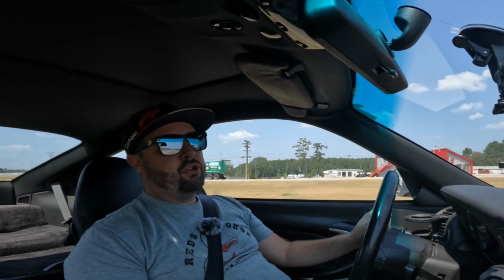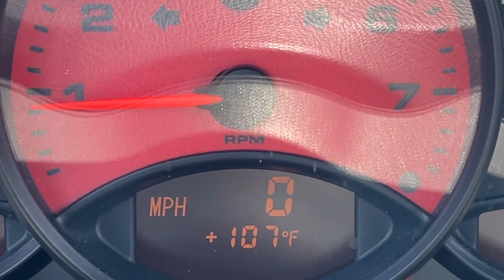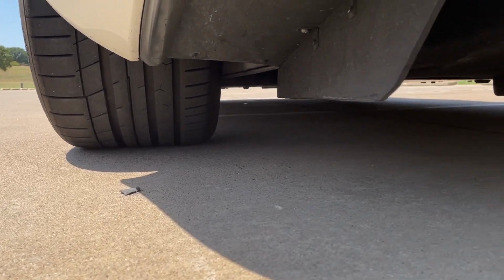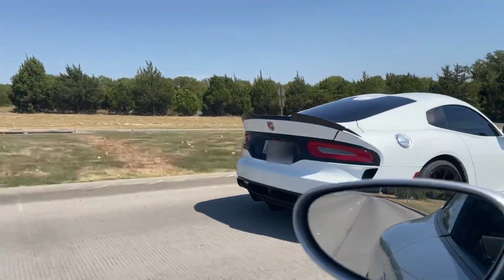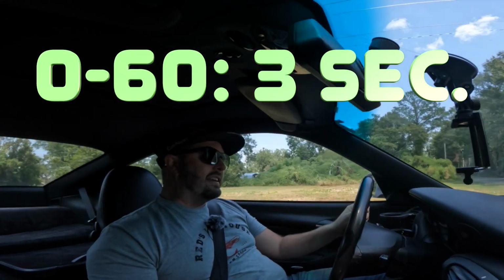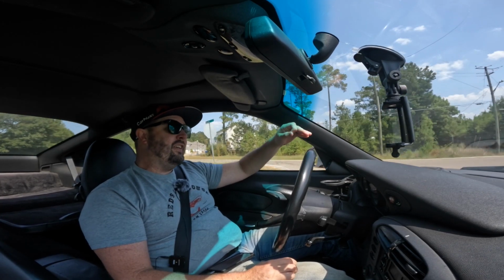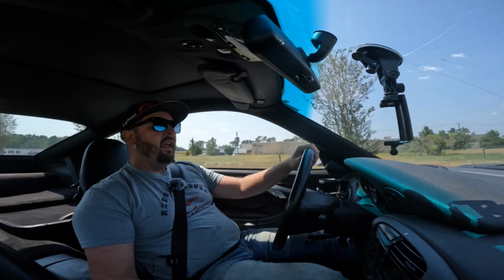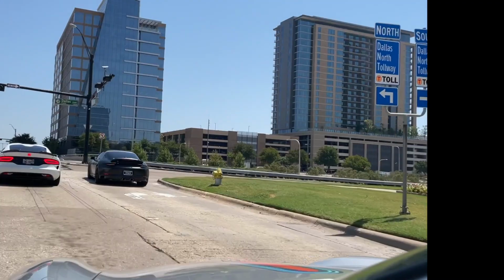Porsche 911 vs Viper in Dallas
Why am I comparing an old Porsche 911 vs a 2015 Viper? Ummm, why not???
I had the opportunity this summer to take my 911 to Dallas for a Metallica concert, and while there, my friend Brian showed my son and I around in his 2015 Viper.  Suuuuch a cool car!  Carbon fiber everything, tons of power and torque... it is an absolute rocketship!